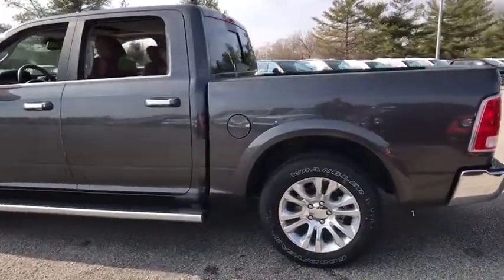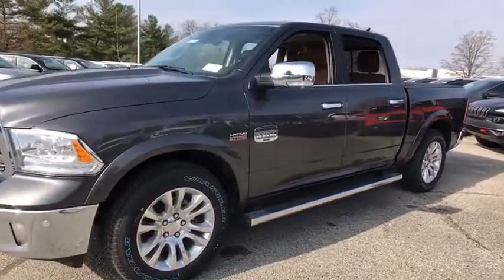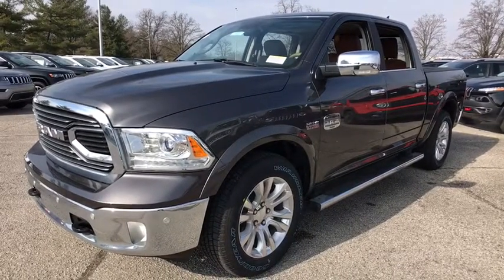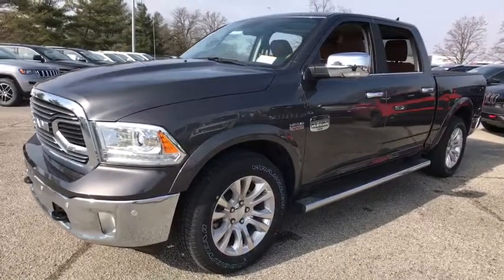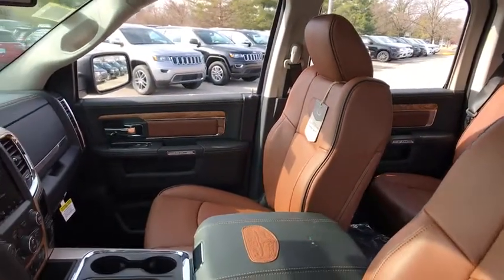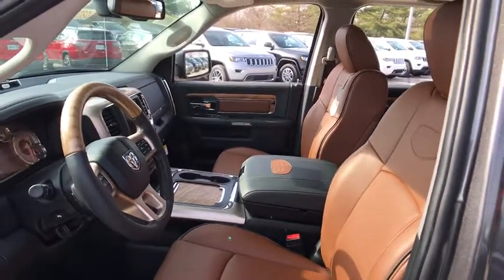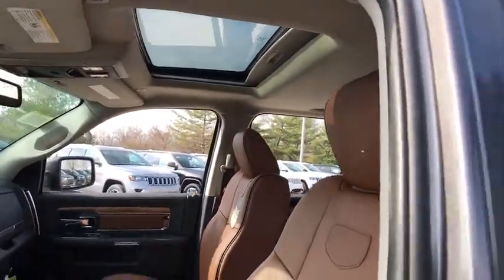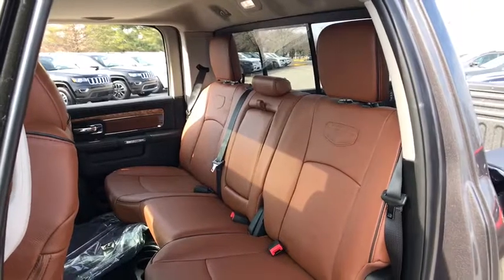2018 Ram 1500 Louisville, Lexington, Elizabethtown, KY New Albany, IN, Jeffersonville, IN C8732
Crystal Metallic N 2018 Ram 1500 available at Oxmoor CDJR in Louisville, Kentucky. Servicing the Lexington, Elizabethtown, KY New Albany, IN Jeffersonville, IN area.

Oxmoor CDJR
4520 Shelbyville Rd

$12,314 off MSRP! 2018 Ram 1500 Laramie Longhorn HEMI 5.7L V8 Multi Displacement VVT 1500 Laramie Longhorn, 4D Crew Cab, HEMI 5.7L V8 Multi Displacement VVT, 8-Speed Automatic, 4WD, 10 Speakers, 4-Corner Air Suspension, 4-Wheel Disc Brakes, ABS brakes, AM/FM radio, Anti-Spin Differential Rear Axle, Audio memory, Auto High-beam Headlights, Automatic temperature control, Brake assist, Chrome Tubular Side Steps, Electronic Stability Control, Emergency communication system, Front dual zone A/C, Front fog lights, Garage door transmitter, Heated door mirrors, Heated Front Seats, Heated rear seats, Heated Second Row Seats, Heated Steering Wheel, Illuminated entry, Navigation System, Pedal memory, Power 10-Way Memory Driver & 6-Way Passenger Seats, Power Lumbar Adjust, Power Sunroof, Radio data system, Radio: Uconnect 4C Nav w/8.4 Display, Remote keyless entry, Security system, Steering Wheel Mounted Audio Controls, Steering wheel mounted audio controls, Traction control, Trailer Brake Control, Turn signal indicator mirrors, Ventilated Front Seats, Wood/Leather Wrapped Steering Wheel.brbrPlease CALL FOR AVAILABILITY as our inventory changes frequently . Serving Louisville Kentucky from our 4520 Shelbyville Road location as well as all surrounding areas including Lexington, Shelbyville, Elizabethtown, Clarksville Indiana and Jeffersonville Indiana. Price includes: $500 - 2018 Chrysler Capital 2018 Bonus Cash GLCJ5. Exp. 02/28/2018, $3,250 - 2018 Retail Consumer Cash **CJ1 (GL-MW-NE). Exp. 02/28/2018, $1,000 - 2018 Truck Month Retail Bonus Cash 39CJL. Exp. 02/28/2018, $1,000 - Great Lakes 2018 Bonus Cash GLCJA. Exp. 02/28/2018